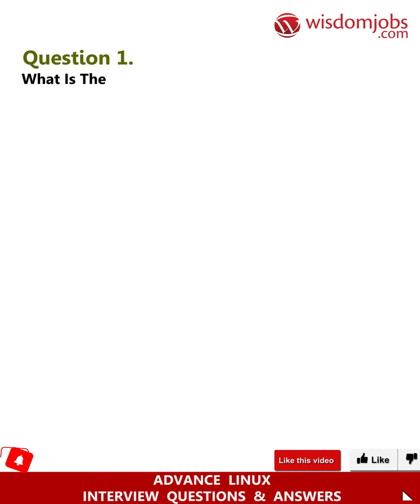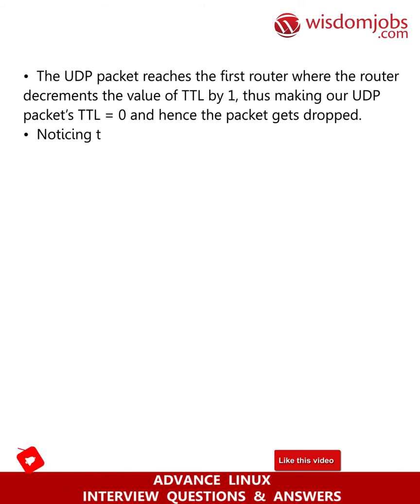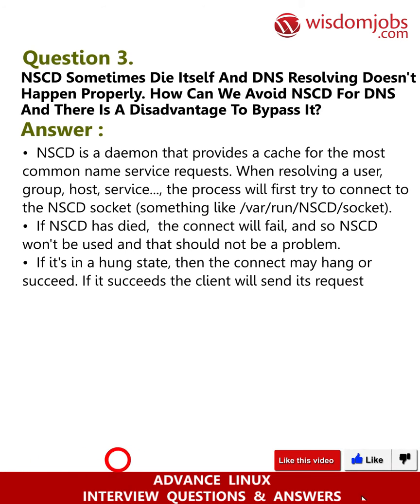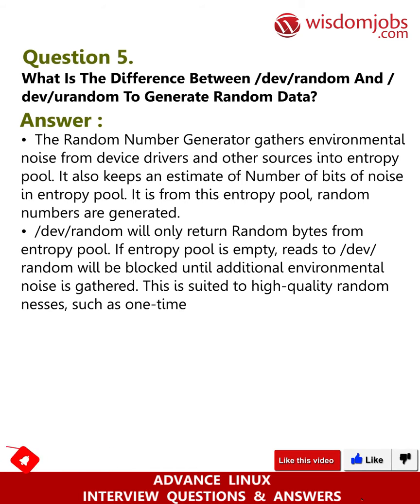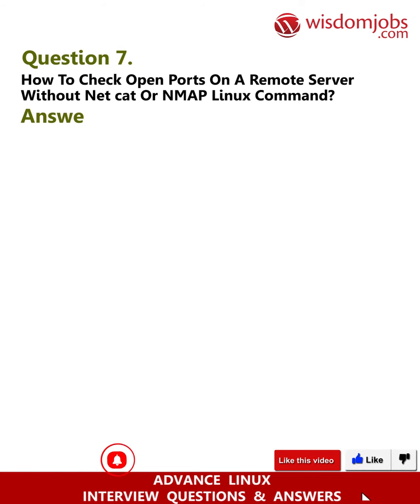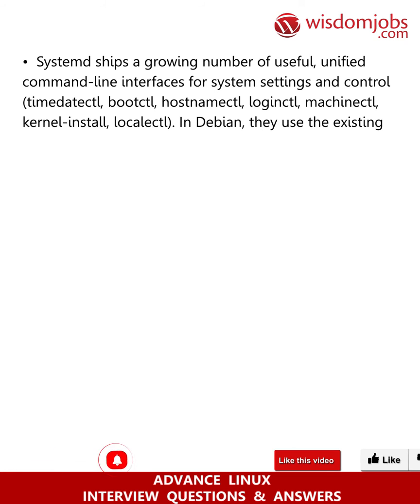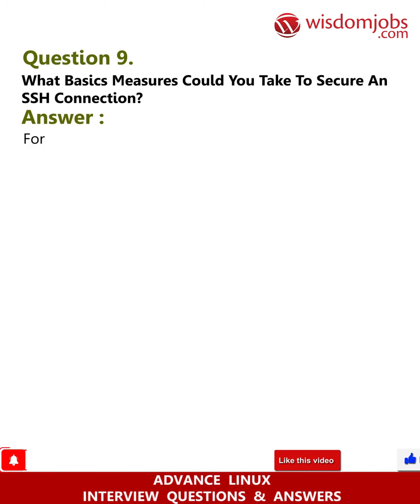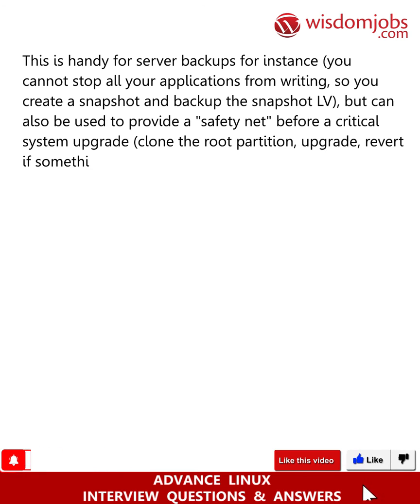Advanced Linux Interview Questions and Answers 2019 | Wisdom IT Services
Advanced Linux Interview Questions and Answers, Question1: What is the difference between CTRL-C and CTRL-Z? Question2: I want to troubleshoot my network but I don’t know how does the traceroute command work exactly? Question3: NSCD sometimes die itself and DNS resolving doesn't happen properly. How can we avoid NSCD for DNS and there is a disadvantage to bypass it? Question4: How can I redirect both stderr and stdin at once? Question5: What is the difference between /dev/random and /dev/urandom to generate random data?

Want to switch your career to Advanced Linux? Then we will provide you with all the necessary details for you to clear the interview on Advanced Linux jobs. With our jobs portal you will find the number of jobs related to you along with the Advanced Linux Interview Questions and Answers. There are various leading companies that offer jobs in various roles like Linux Administrator, System Administrator - Linux/AWS, Linux System Administrator, AIX Administrator, LEC Engineer - VLSI/Linux/Verification, BM DataStage Engineer - Linux/Unix and many other roles too. To save the time in searching for all the interview questions and answers on different site we have provided you all type of interview question and answers at one place.

Join the LIVE session on Advanced Linux Interview Questions and Answers in your Technical round of Job Interviews.

To take Advanced Linux Interview Questions and Answers support online quiz

Read Full Advanced Linux Interview Questions and Answers follow the